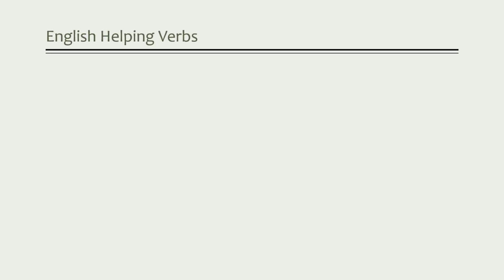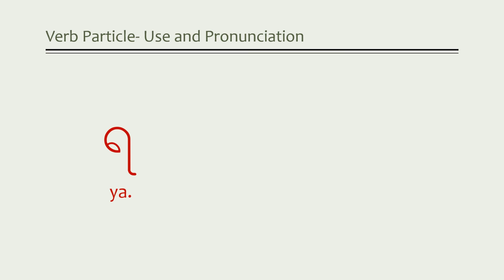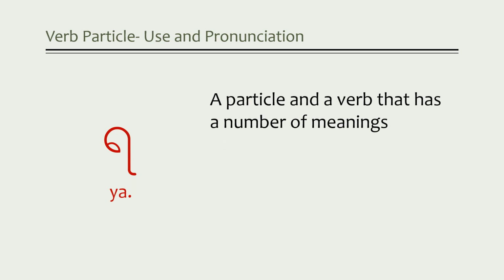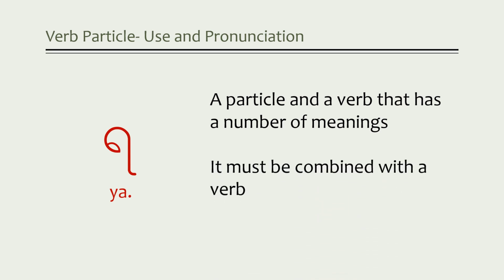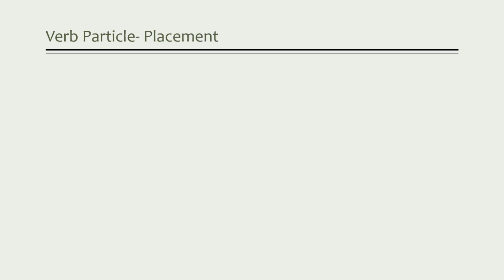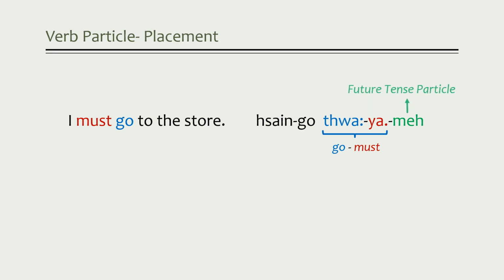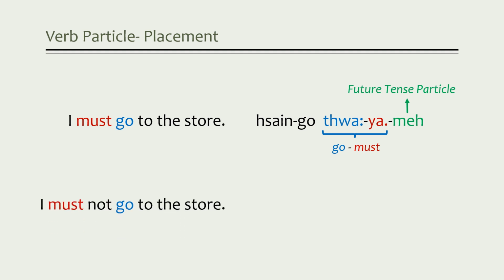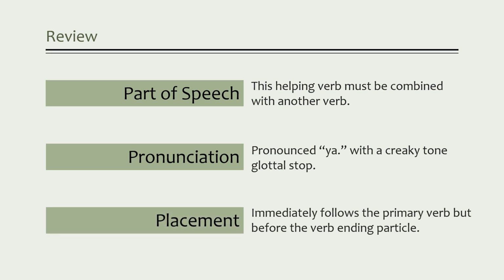Myanmar Particle Verb Suffix "Must" (ya.)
Learn how to use this helping verb particle in both affirmative and negative sentences.  Learn the basic difference between English and Myanmar helping verbs.